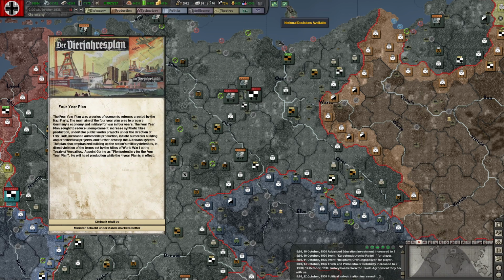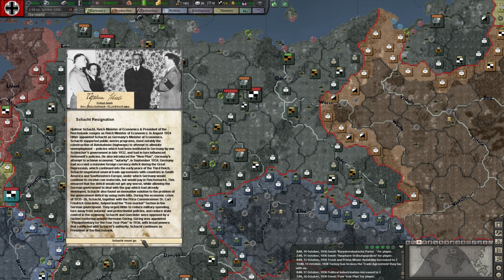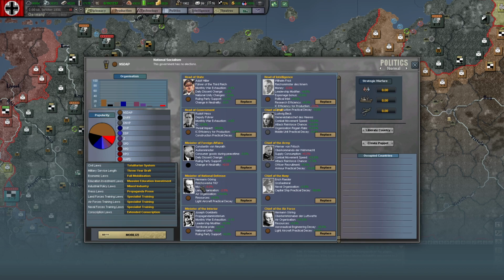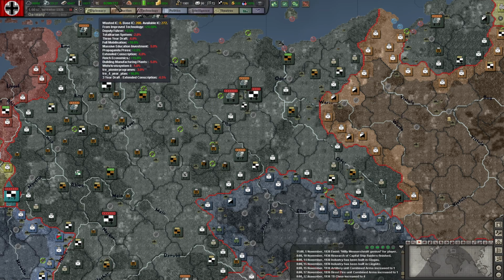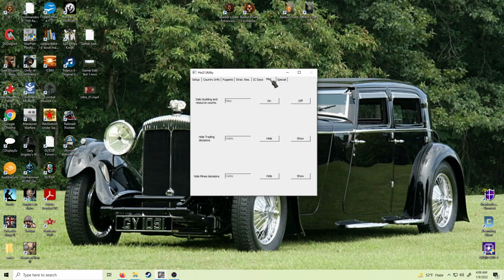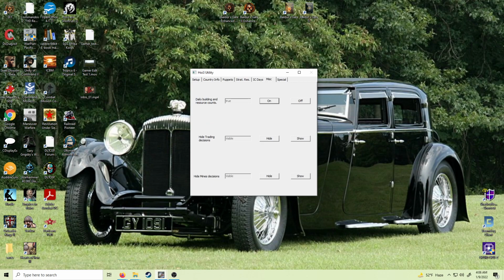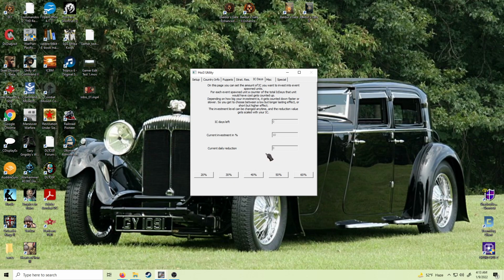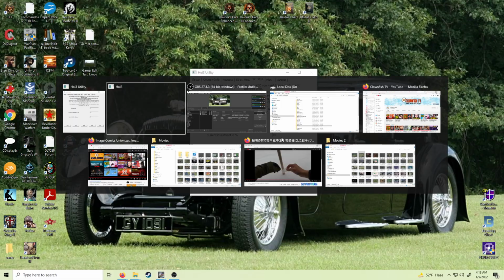Pro-Tip Production 1936 - Hearts of Iron 3: Black ICE 11, GGA & TRE 02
A Guide to Production for 1936 Hearts of Iron 3: Black ICE 11 with GGA & TRE+
Tried again & waited to February and the save worked.

Let's Play Hearts of Iron 3: Their Finest Hour with the Black ICE 11.  I will be giving historical & game play commentary during this series.  This will generally be a historically plausible playing of the game. I would like to hear feedback from the viewers.